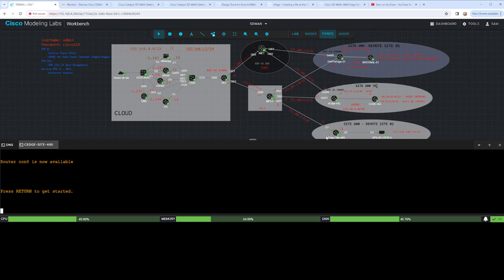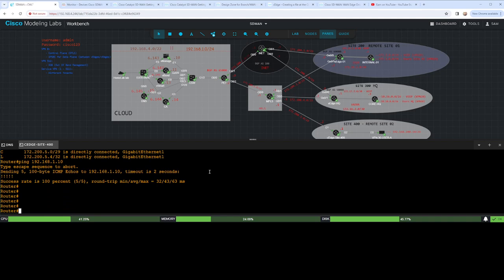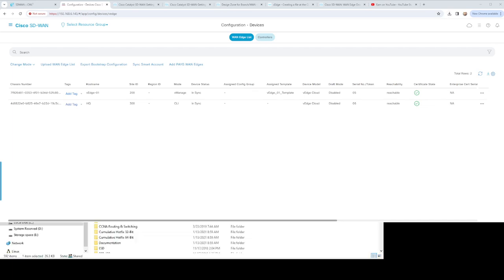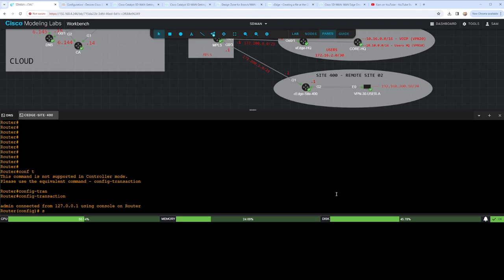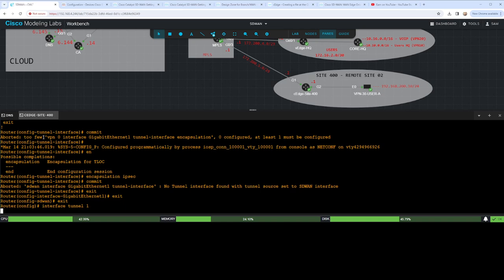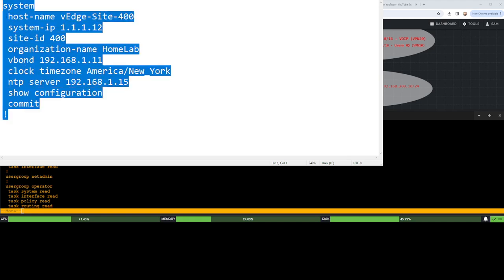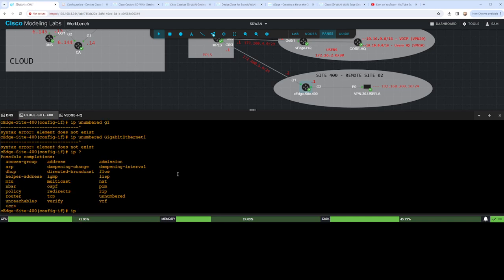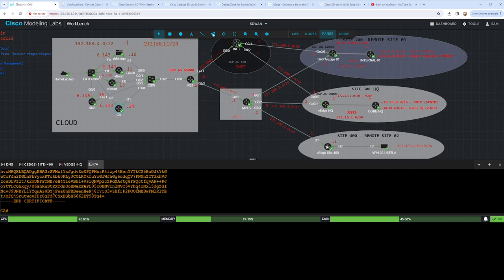Cisco SDWAN (part X)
Part I of onboarding a cEdge (v8000) router.